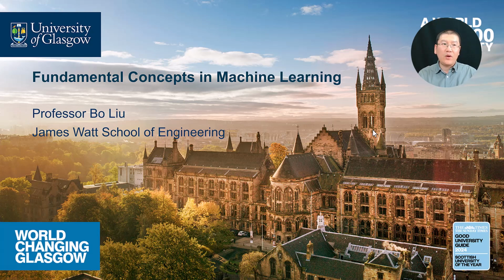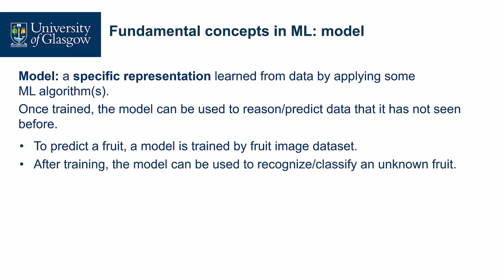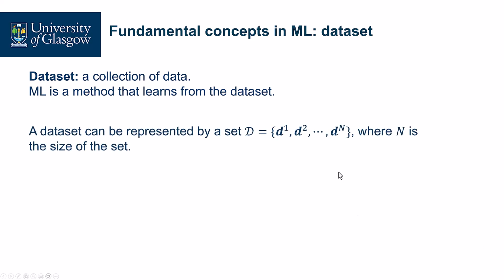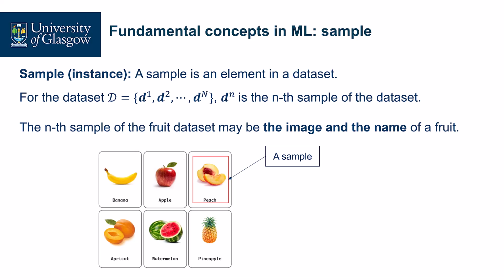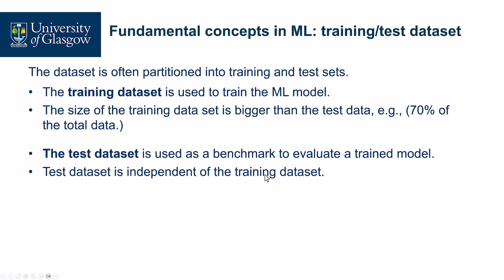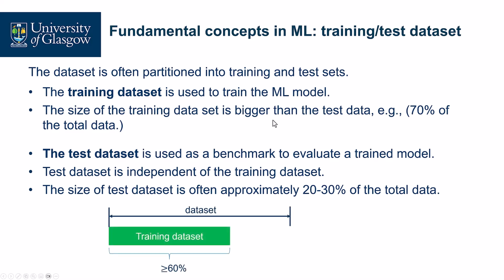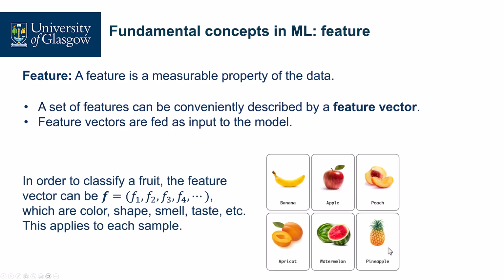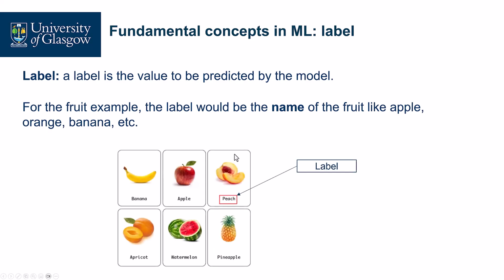Machine Learning Fundamentals: Fundamental Concepts in Machine Learning (1)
This video is in the 7th week (3rd part, Machine Learning and its Applications). The topic is Machine Learning Fundamentals: Fundamental Concepts in Machine Learning (1).